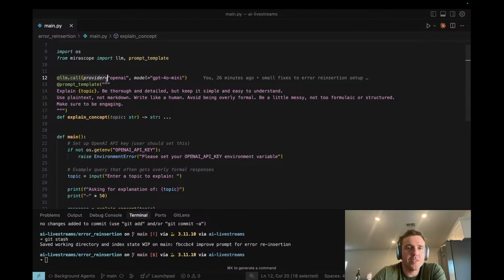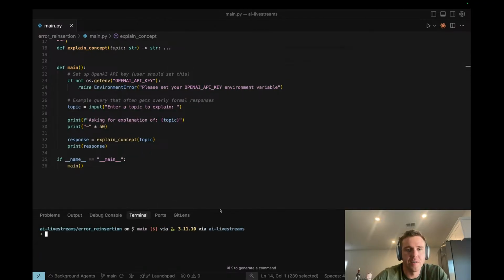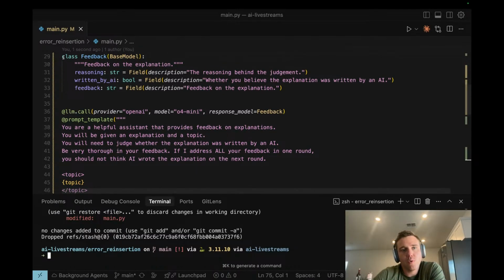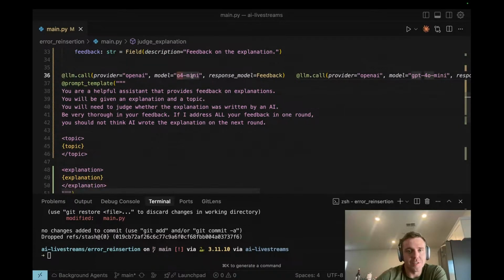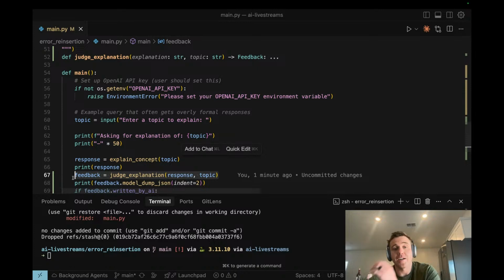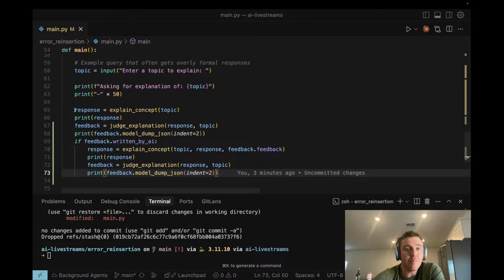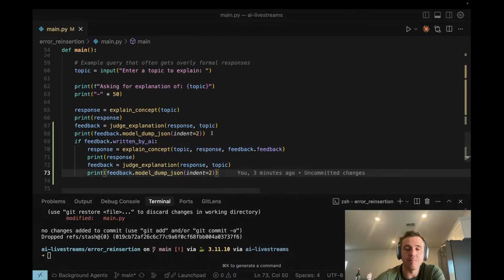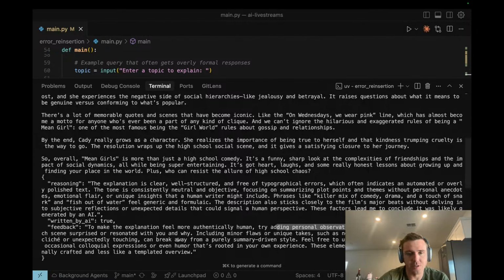AI that Learns in Real-Time with Error Re-Insertion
It's challenging to get the right responses out of AI. One technique we can leverage is "error re-insertion" where we validate a response and then provide the "error" or feedback back to the AI to try again.

It's a powerful technique, but beware increased cost/latency!